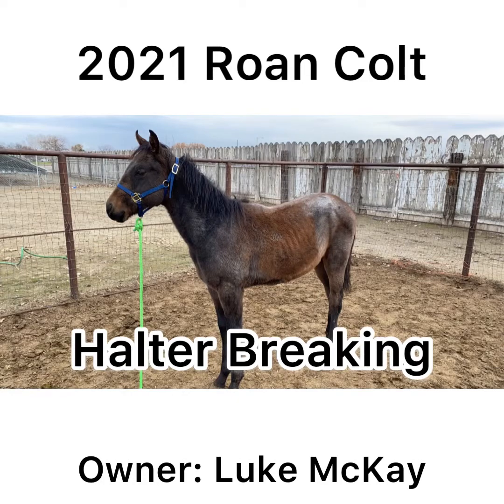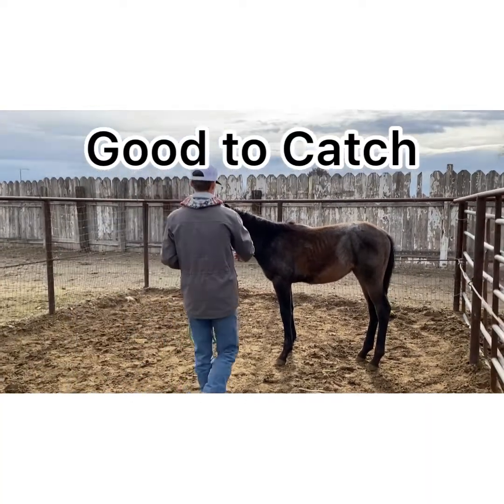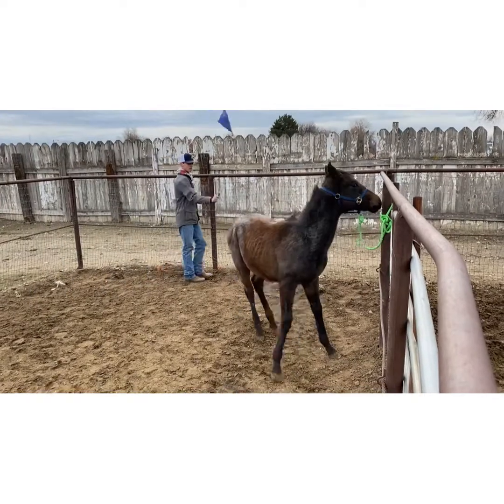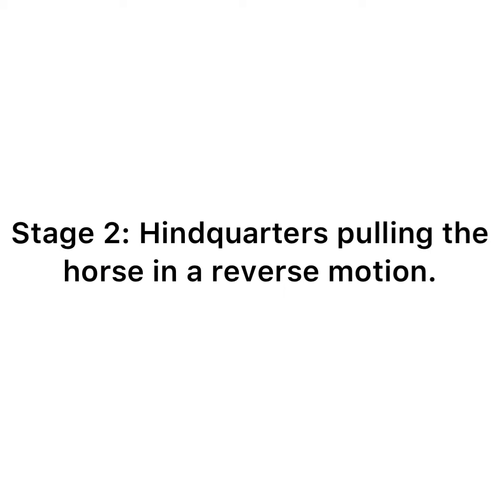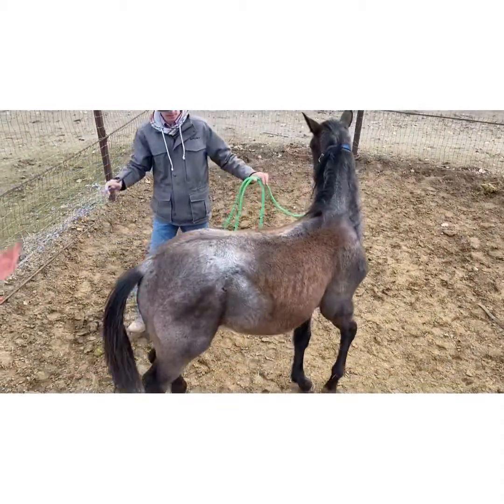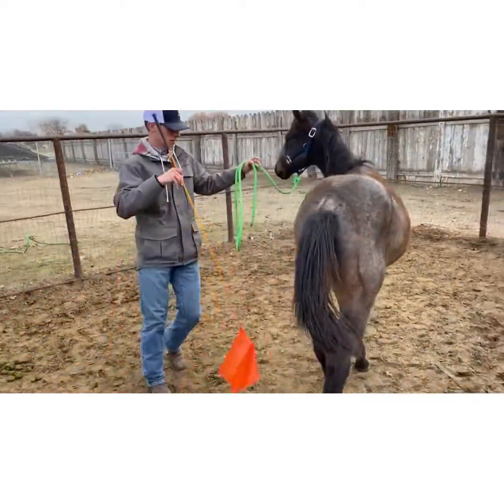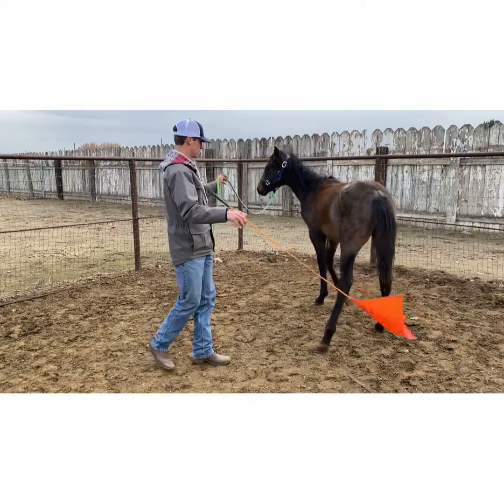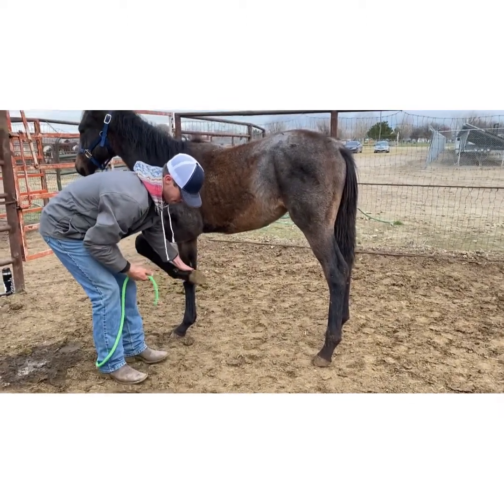Owen Ivey- 2021 Halter Breaking